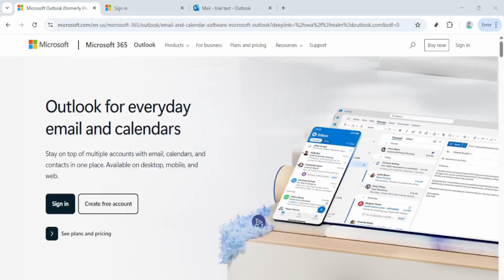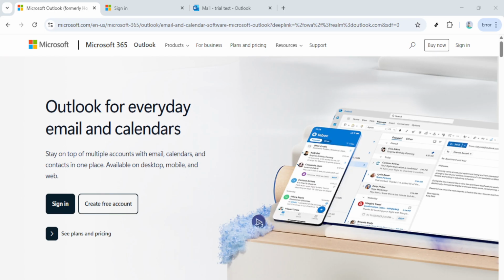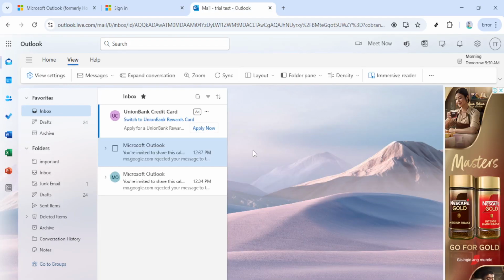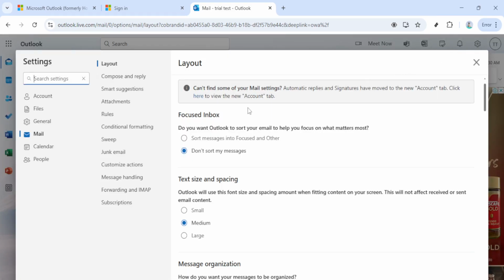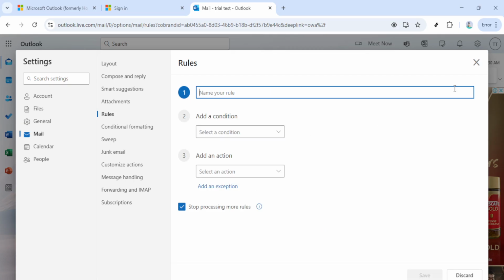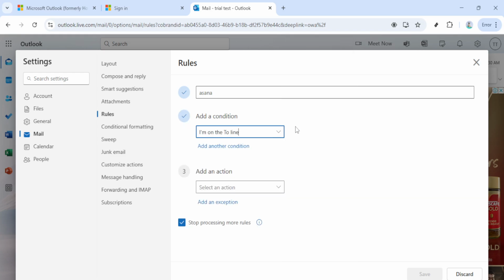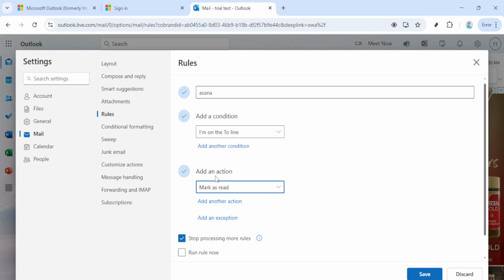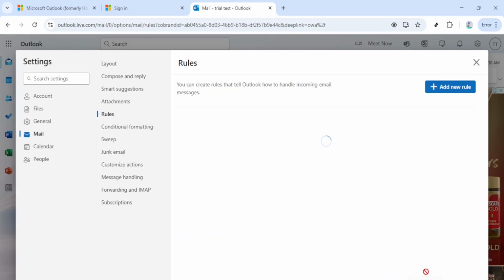How to Create Rules in Outlook [2025 Full Guide]